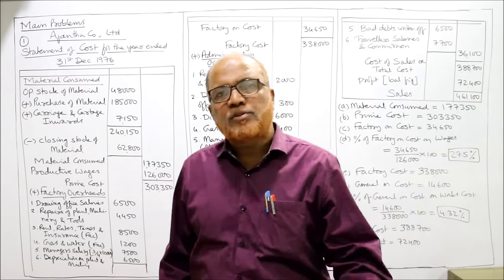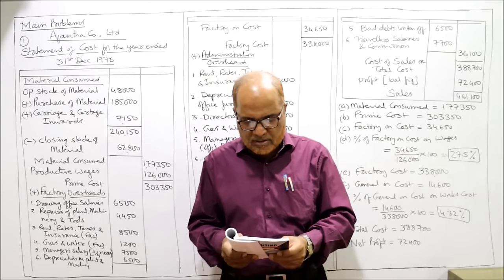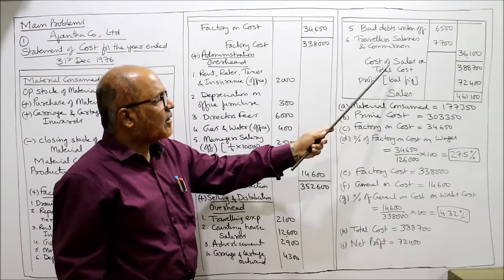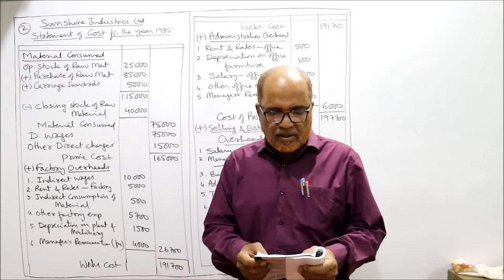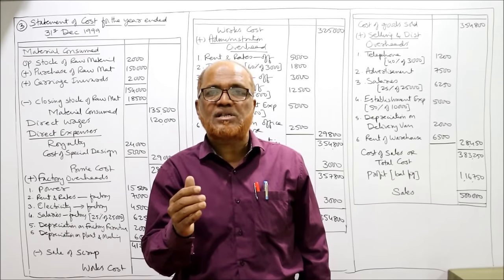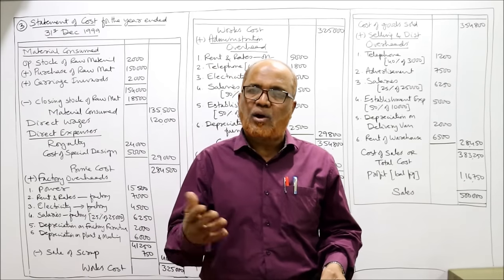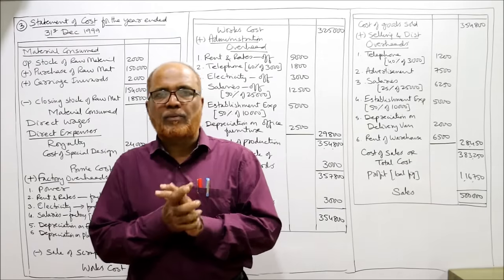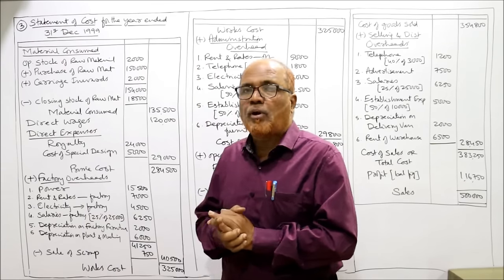Cost Accounting I Unit and Output Costing I Single Costing I Problems 3 I Khans Commerce Tutorial I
Hello Friends.
Unit and Output Costing
Problems on unit and output costing
Problems on Single Costing
Problems on cost accounting
Introduction Theory Explanation
Cost Accounting
Cost Sheet
Statement of Cost
Tenders and Quotations

Watch the video till the end to get a thorough knowledge on Unit and Output Costing

Visit the playlist of my channel for other subjects videos like Advanced Accounting,  Corporate Accounting,  Business Statistics I,  Business Statistics II,  Financial Management,  Investment Management  etc